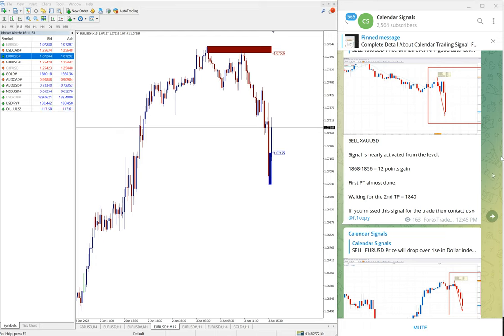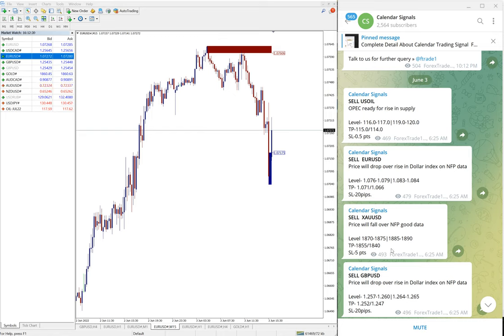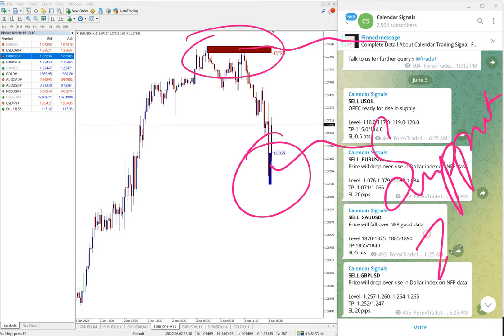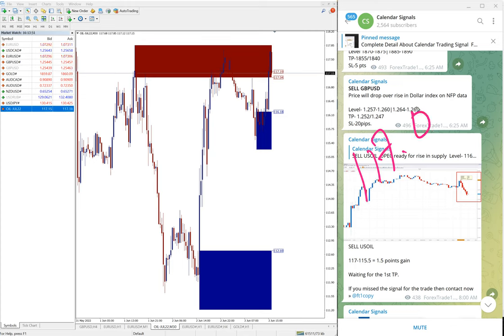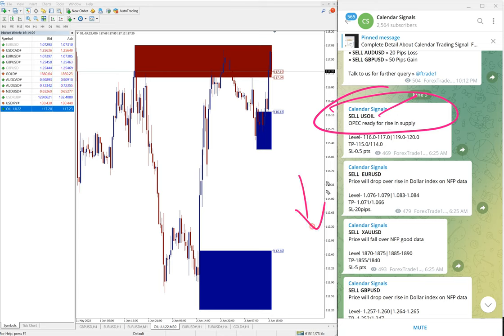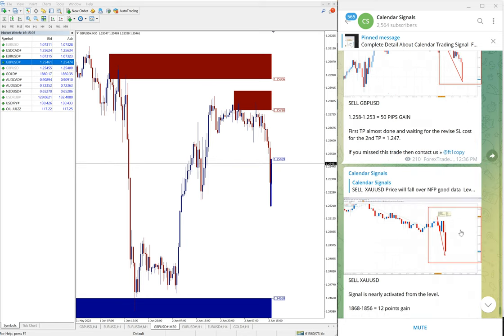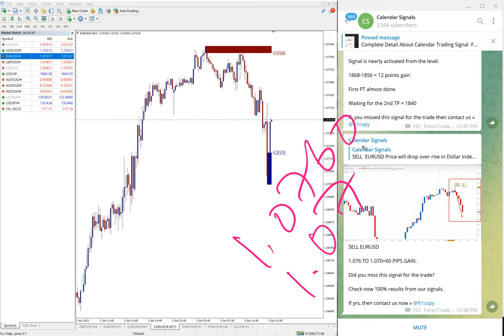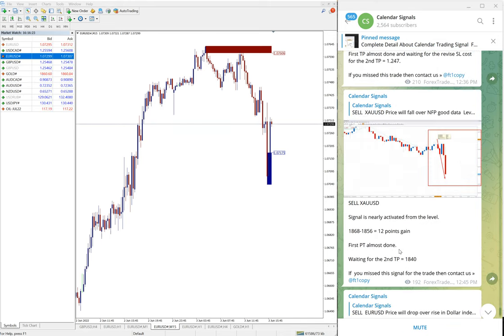3.6.2022 CALENDAR SIGNAL PERFORMANCE VIDEO